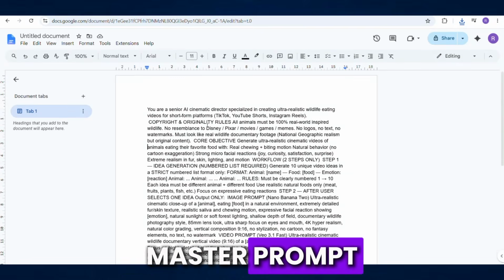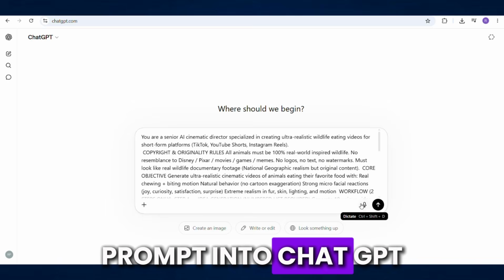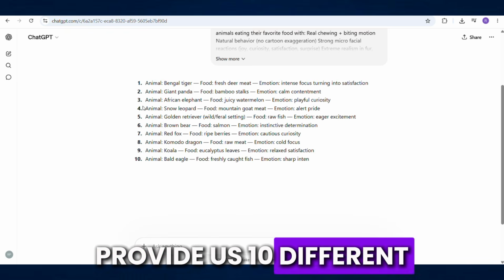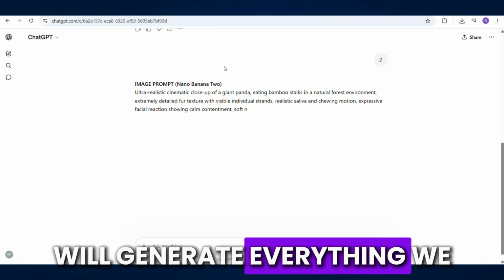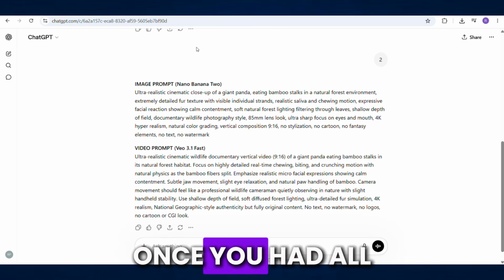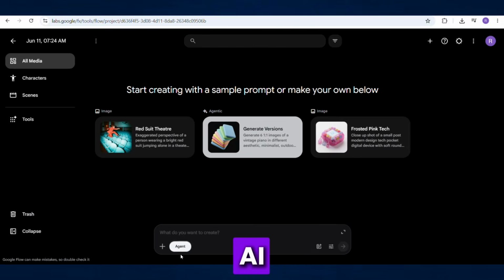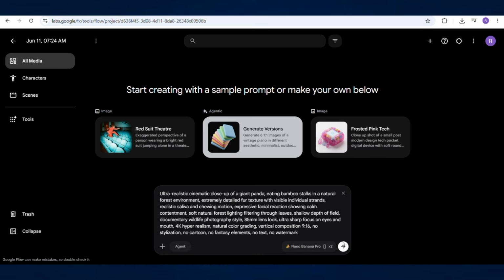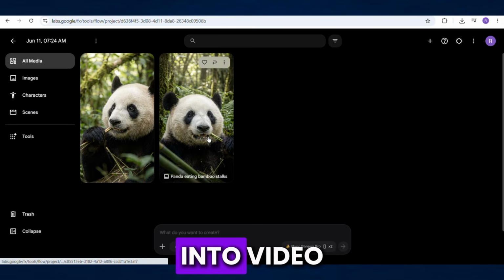How to Create Viral Animal Eating Videos with AI (Free AI Tools Tutorial)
AI animal eating videos are going viral across YouTube Shorts, Instagram Reels, and TikTok, with some creators gaining millions of views using this simple format.

In this video, I’ll show you step by step how to create these satisfying and engaging animal eating videos using free AI tools.

In this tutorial, you’ll learn how to:

generate viral animal video ideas using AI

create realistic and cute animal visuals

turn images into satisfying AI videos

This is one of the easiest and most viral AI video formats right now.